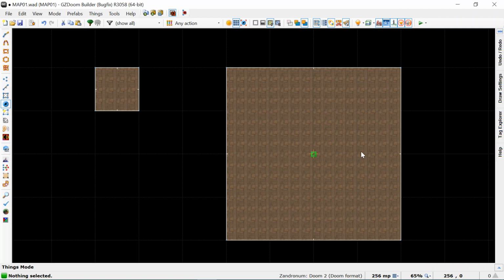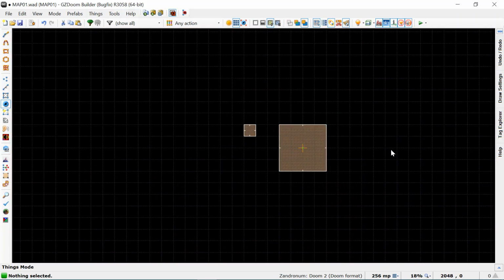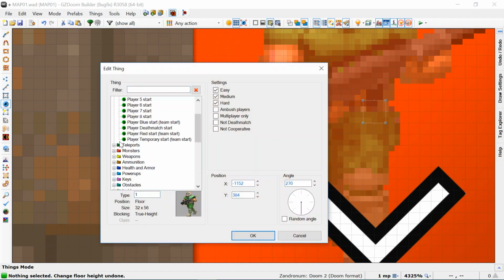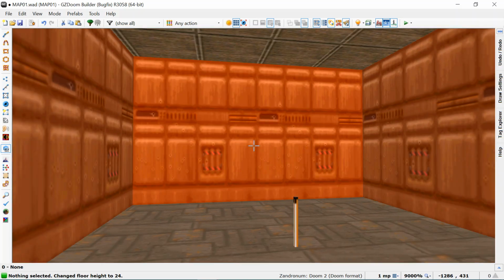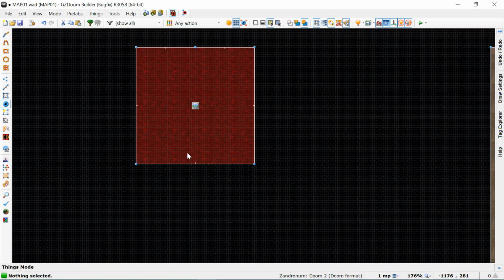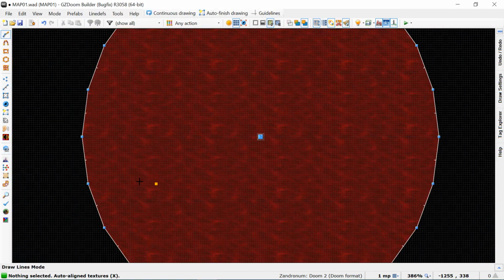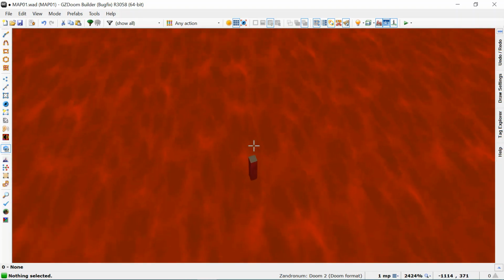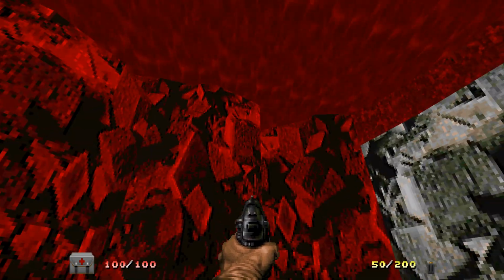How to make a Skybox in DOOM mapeditor, Zandronum Format and beyond.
This teaches how to make a skybox in DOOM using GZDoom builder in Zandronum: doom 2 format. This can be applied to several other formats as well as other games. I first show the basics, which takes up to 4 minutes in the video, then how to make your skybox look real good and not absolute garbage. Enjoy!